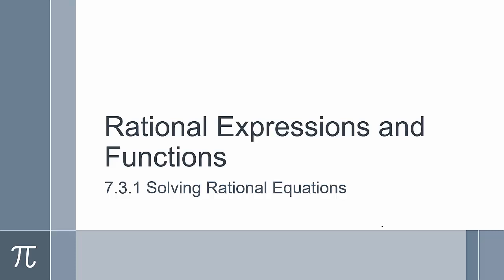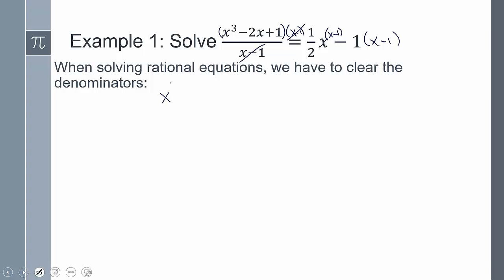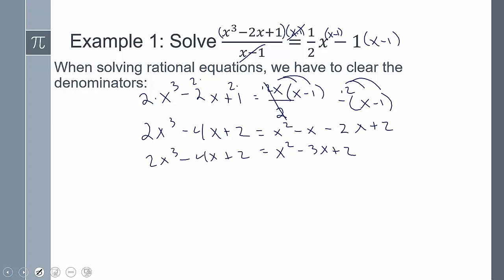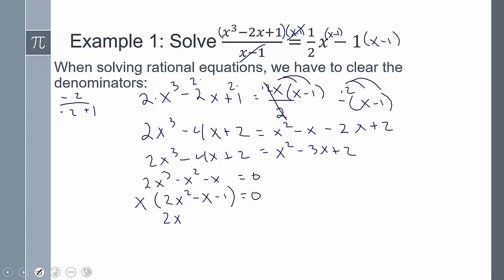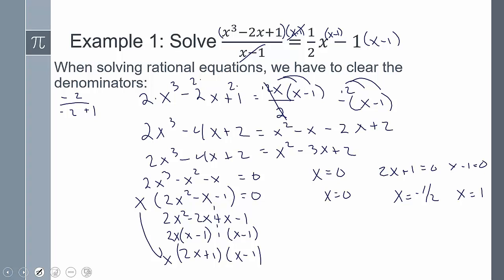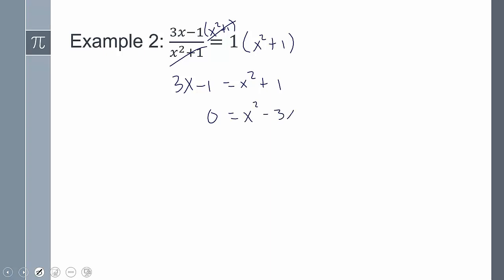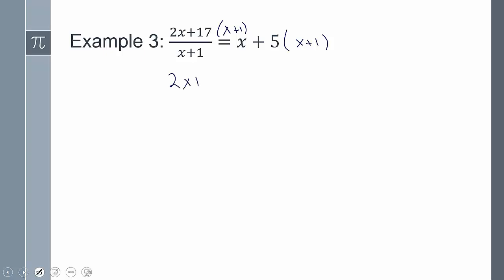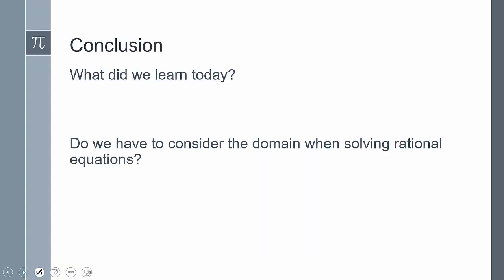Lesson 7-3-1 Rational Expressions and functions: Solving Rational Equations